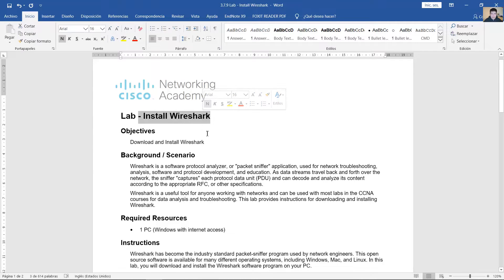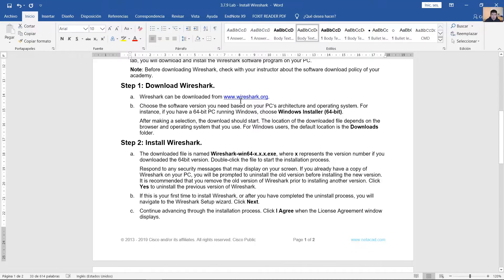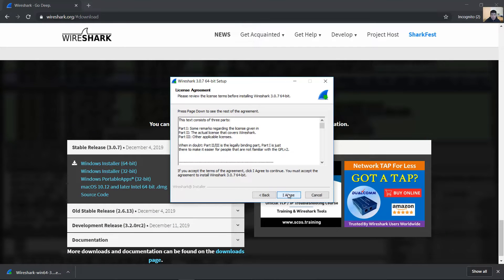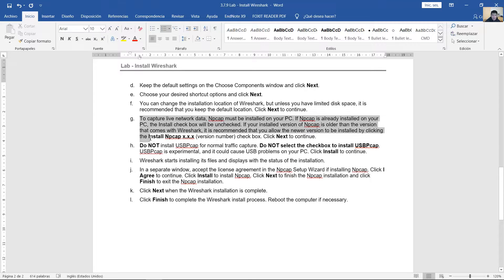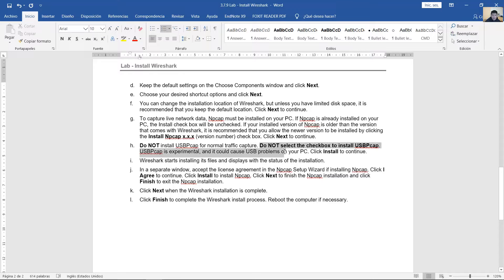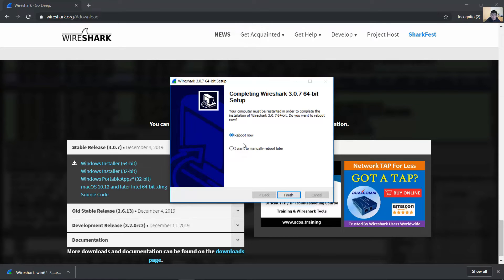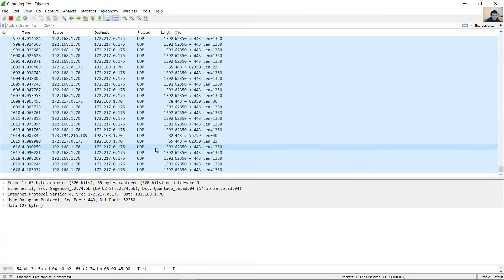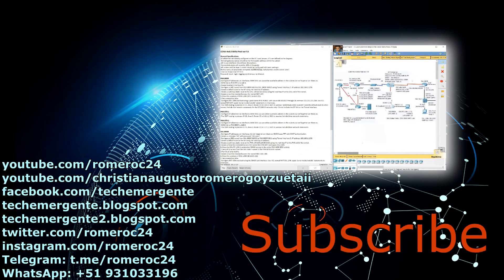3.7.9 Lab - Install Wireshark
Introduction to Networks v7.0 ITN - 3.7.9 Lab - Install Wireshark